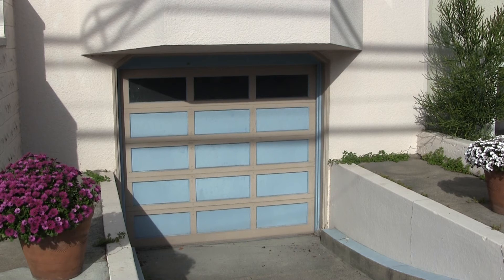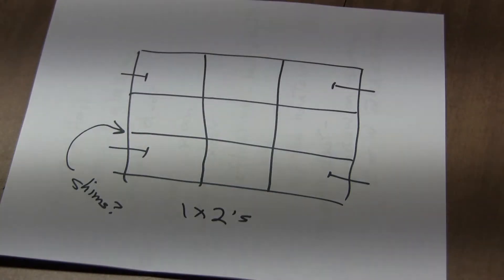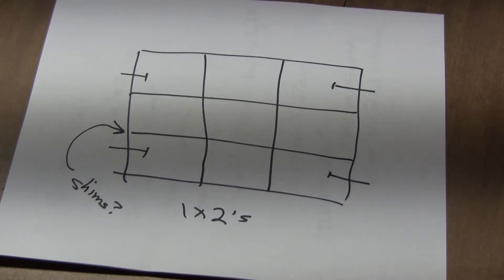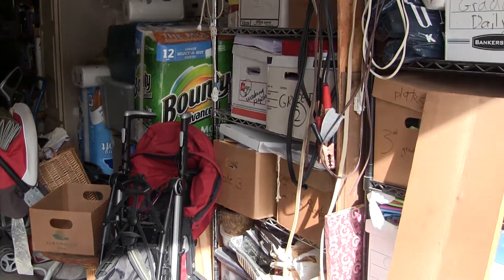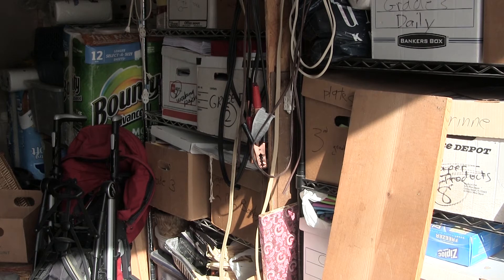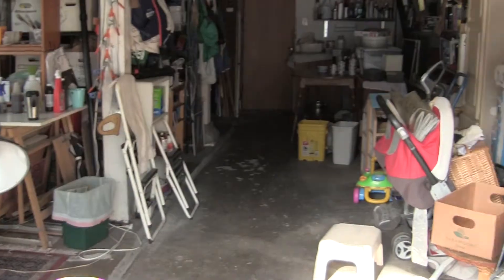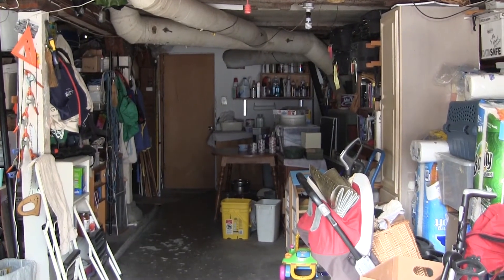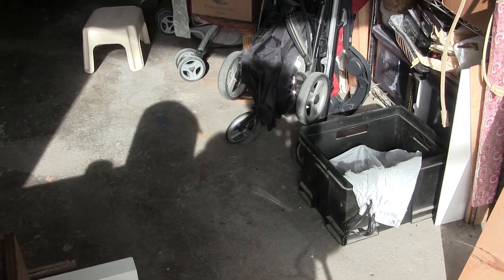GSM Solutions - Garage to Greenhouse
Any structure where south-facing window area exceeds 12% of the floor area will tend to overheat.

This idea could also be applied to existing commercial buildings.